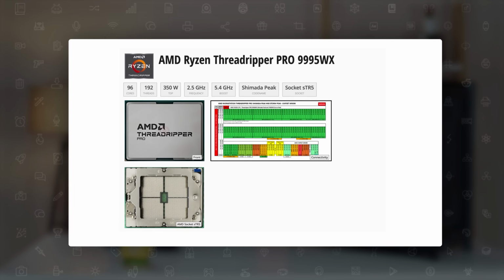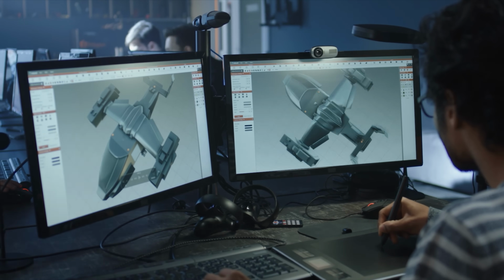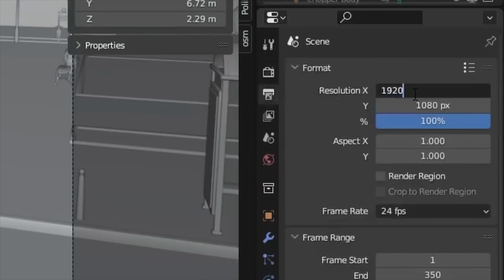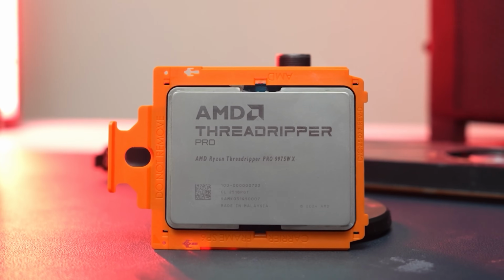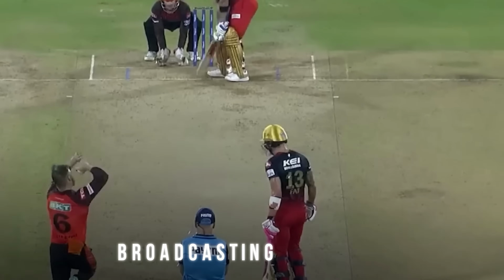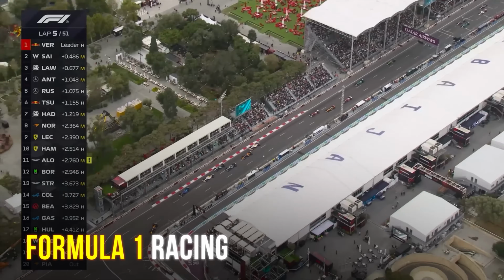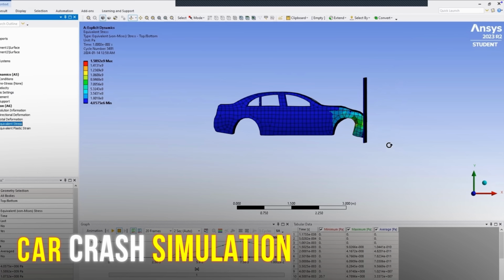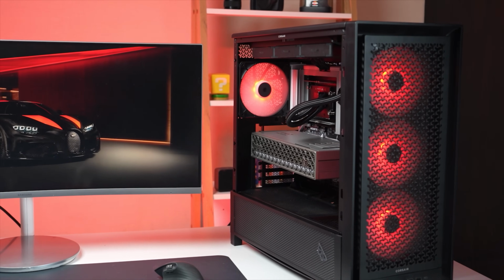Threadripper 9000 series review. Who is it for? | TheMVP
We got sent the Threadripper 9000 series and we wanted to talk about some of its real world use-cases.